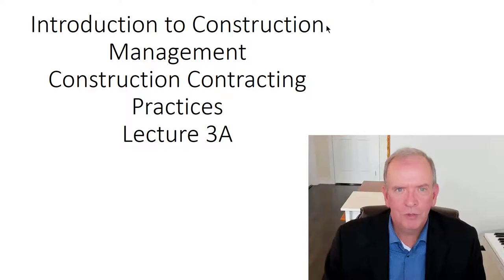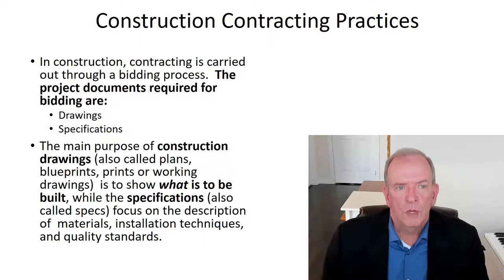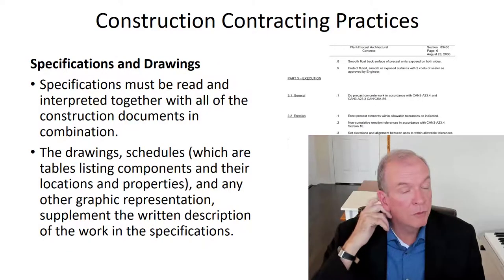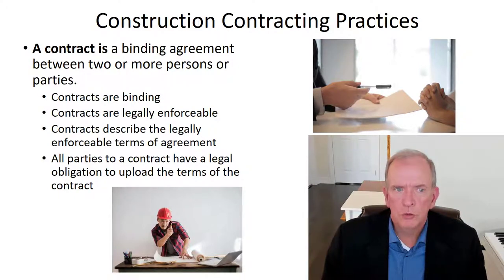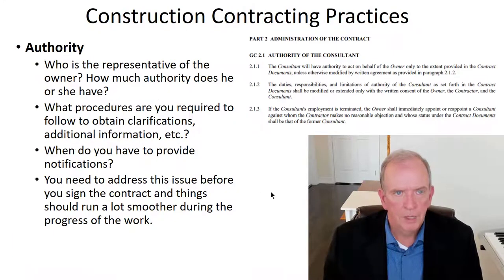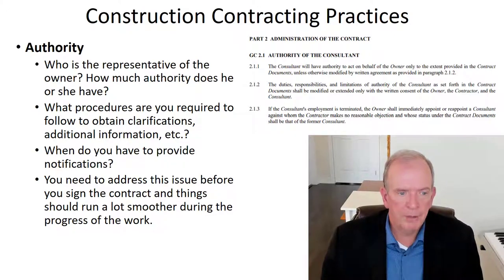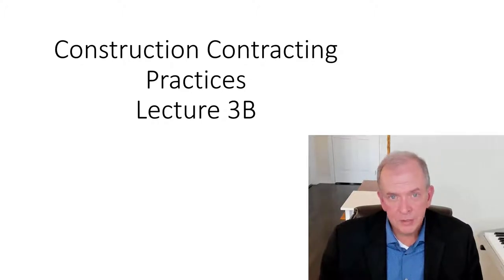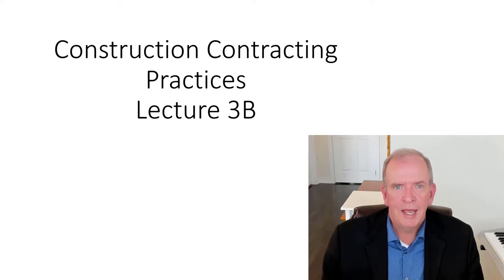Introduction to Construction Management, Lecture 3A Construction Practices and Contracts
In this video the first of 2 on this topic Tom Stephenson discusses the importance of contracts in successful construction project management.  There are a number of procurement methods that assign risk in a variety of ways.  Owners and Contractors need to be aware of their own risk levels while understanding that there is generally a premium to be paid when risk is assigned to others.  Also there is no one size fits all, different projects may require different contracts based on Complexity, Time, Cost and Quality expectations.